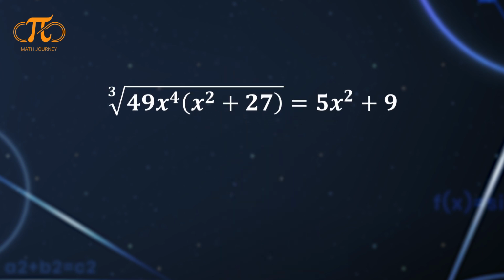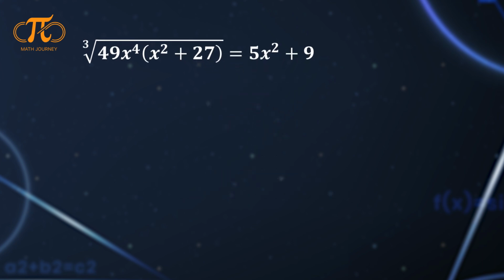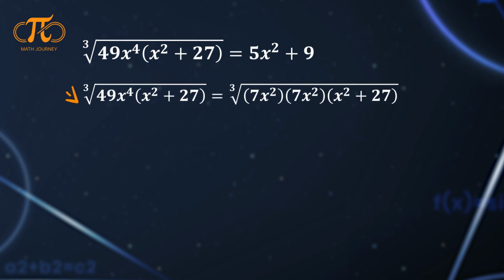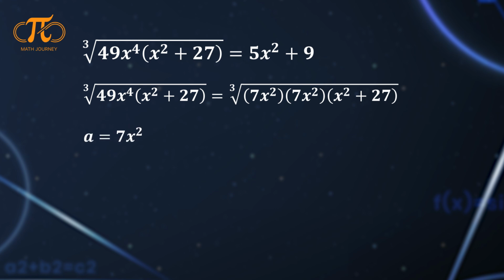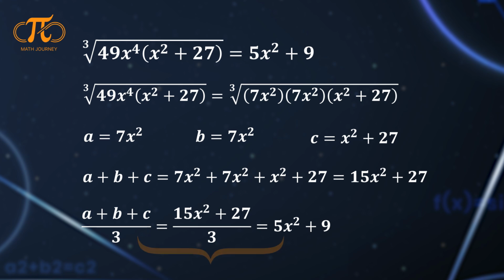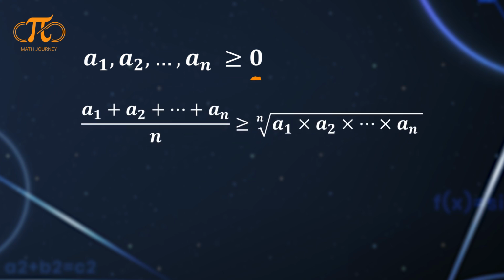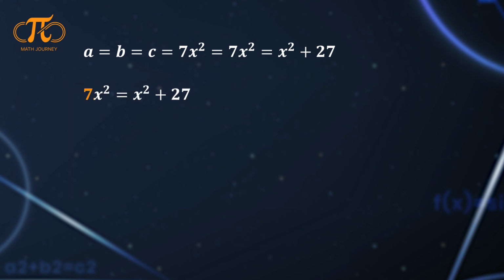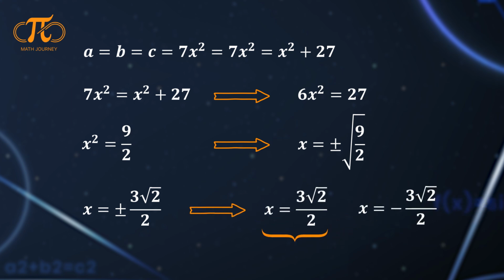Unlocking the Secrets of Inequalities: A Unique Solution to a Radical Equation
In this solution, we tackle the given radical equation using the inequality of arithmetic and geometric means (AM-GM Inequality) instead of directly cubing both sides, which would lead to a complex equation. By rewriting the expression in terms of three non-negative variables and applying the AM-GM inequality, we simplify the problem efficiently. This approach provides an elegant and insightful way to find the real solutions to the equation.